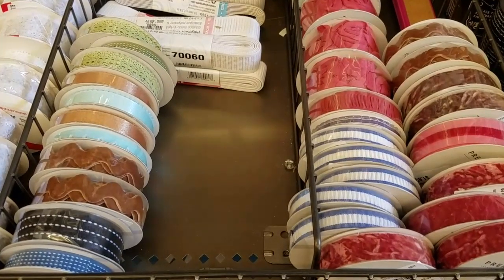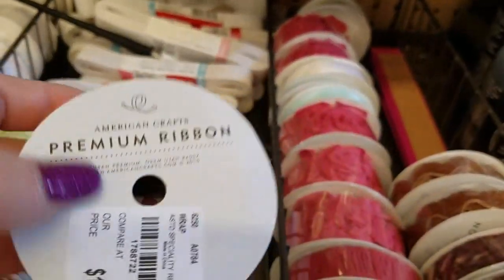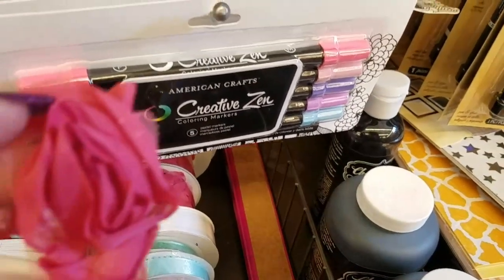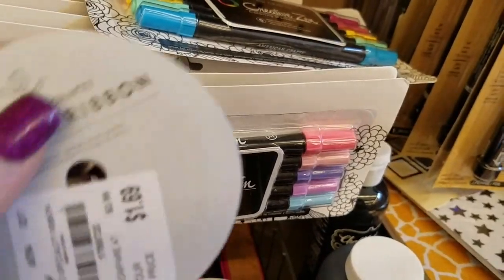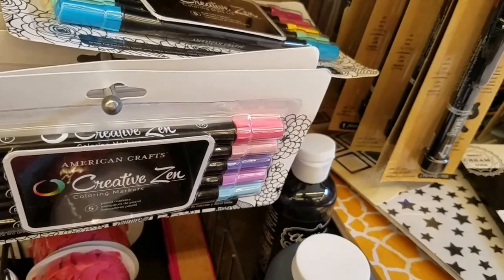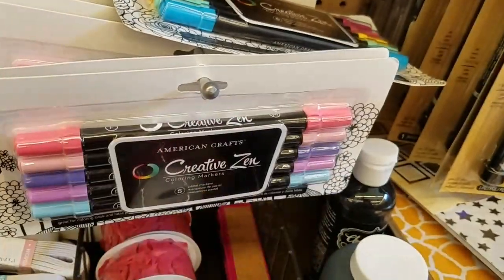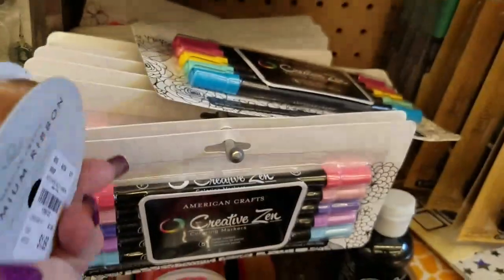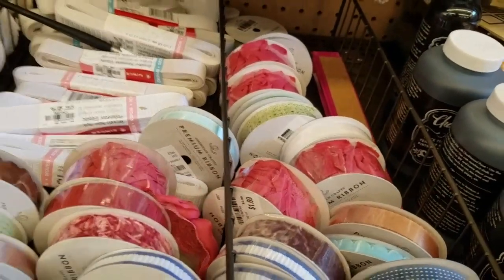💖 NEW AT TUESDAY MORNING 💖